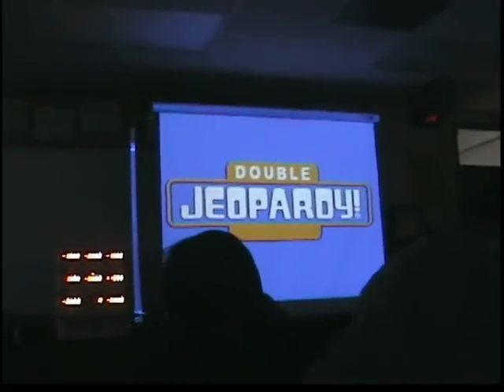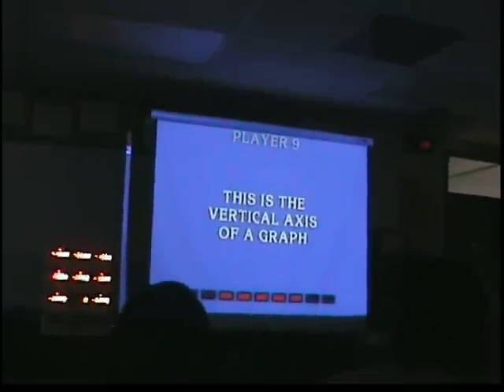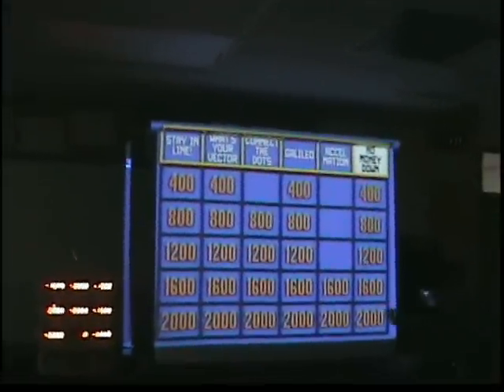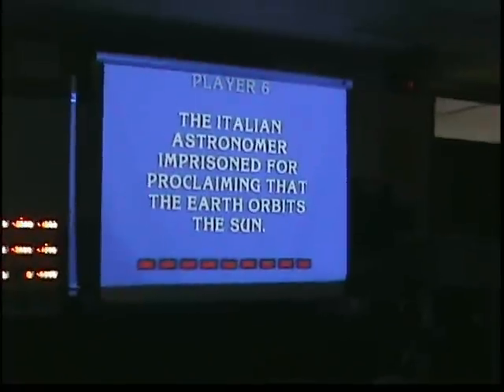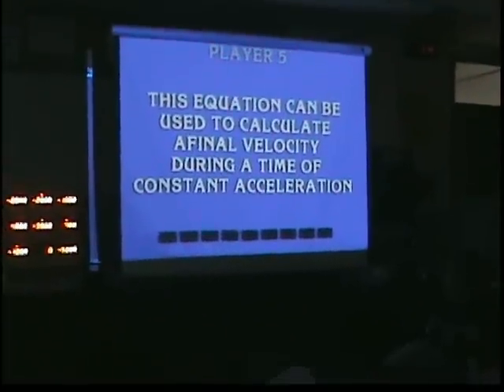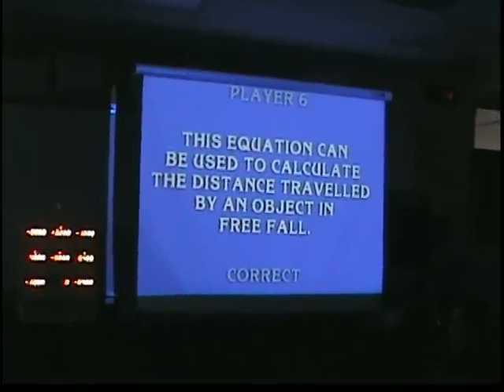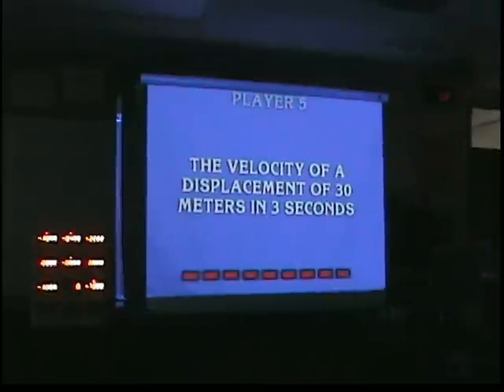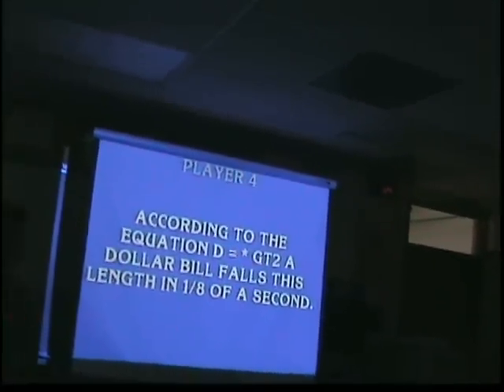Physics Jeopardy: Linear Motion part 2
Here is the double jeopardy round of the one dimensional motion jeopardy game played in my freshman physics class.Worksheets of the game can be downloaded